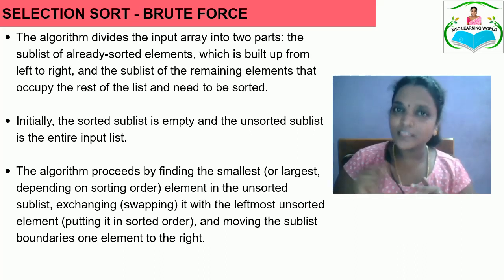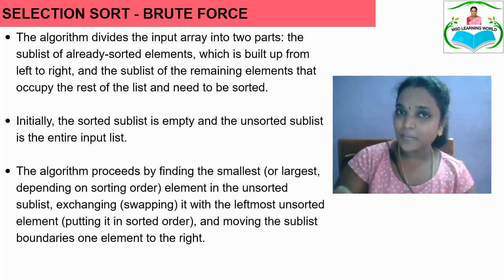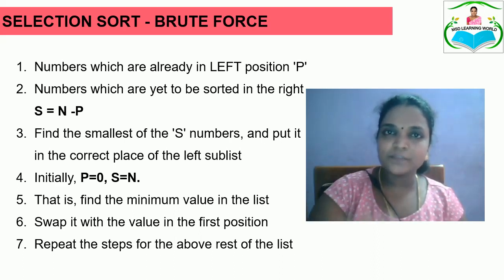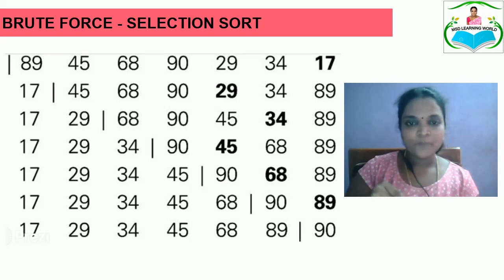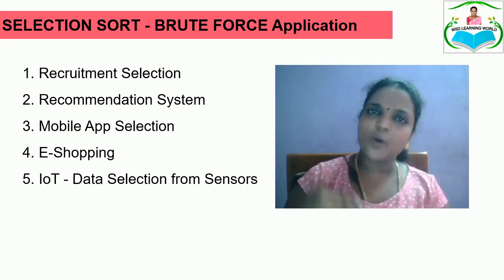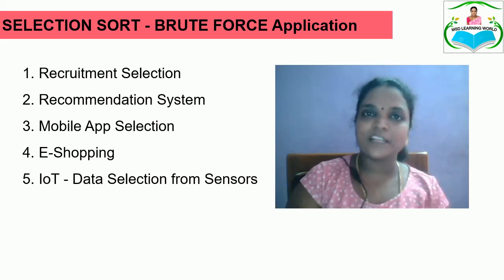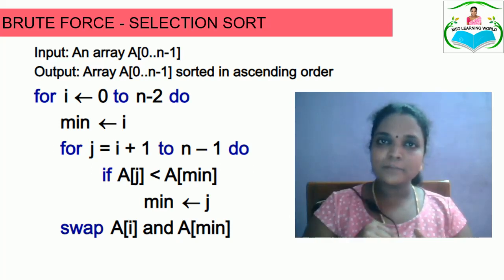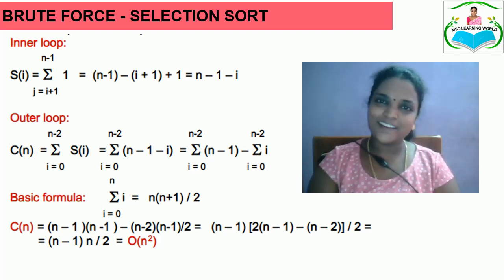SELECTION SORT-BRUTE FORCE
My 54th Video that describes the Brute Force Algorithm
Design Technique for SELECTION SORT Problem